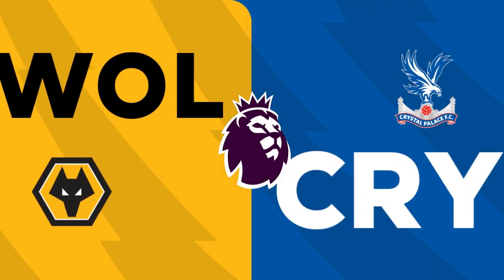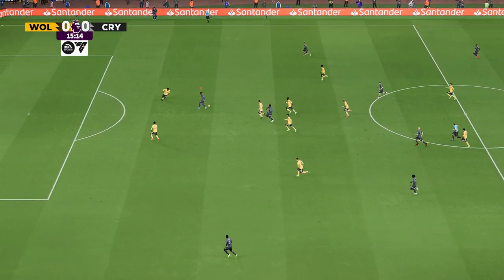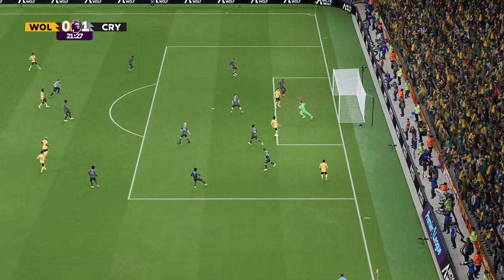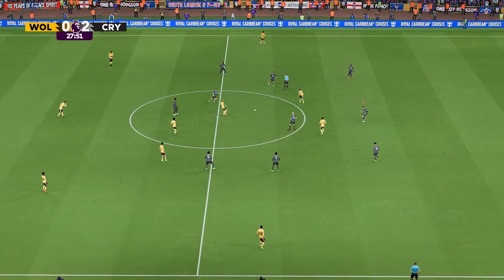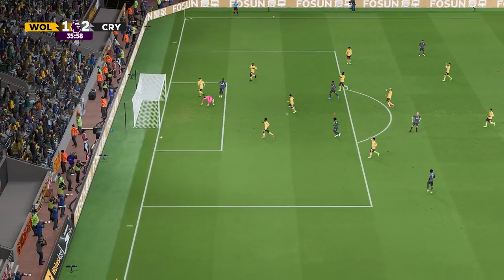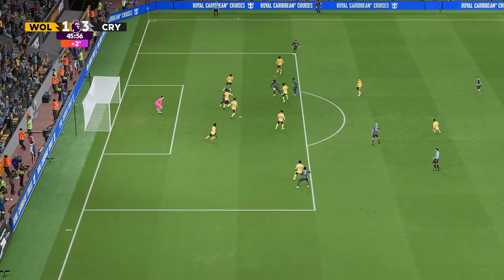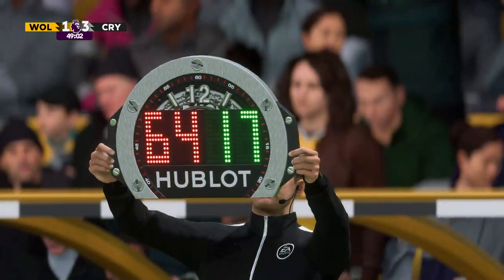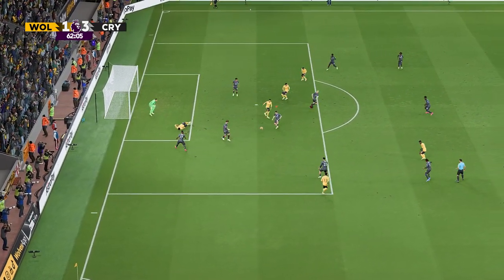HIGHLIGHTS | Wolverhampton vs. Crystal Palace - Premier League 2023/24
REALISTIC SLIDERS
PC GAMEPLAY
LEGENDARY DIFFICULTY
UPDATED LATEST SQUAD / REALISTIC INJURIES
NO MORE GOAL FEST AND STUPID SCORES